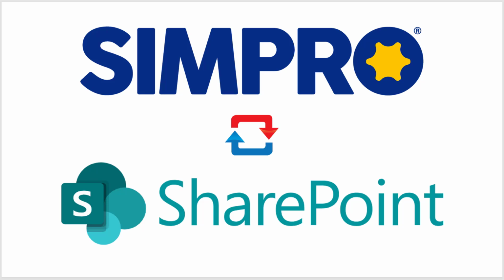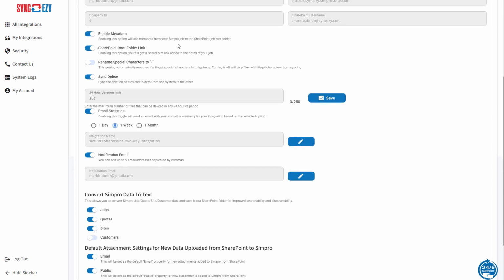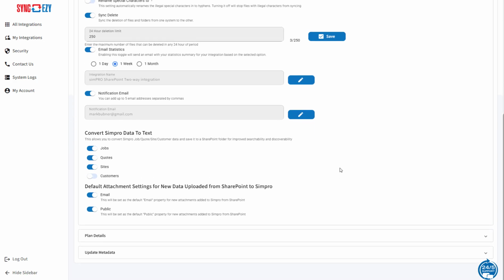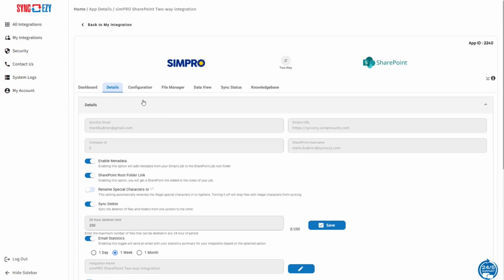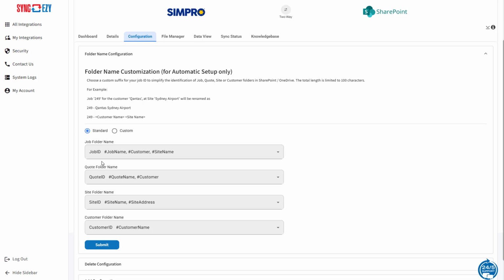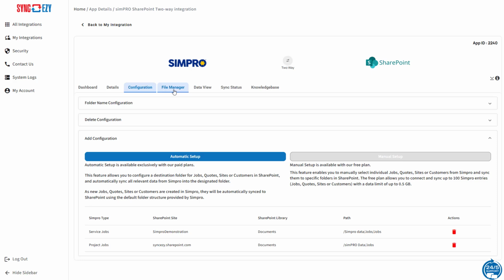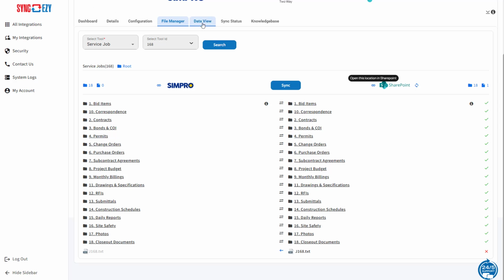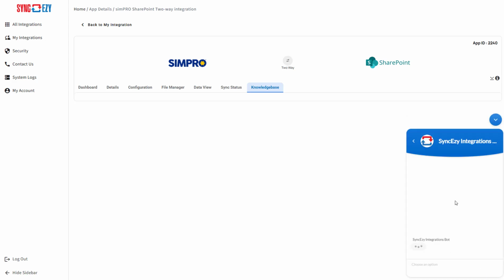SyncEzy Simpro SharePoint Integration: Complete Setup & Overview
Simpro SharePoint Integration Overview

0:00 – Introduction
Welcome to an overview of SyncEzy’s Simpro SharePoint integration and portal for setup and management.

0:30 – Integration Dashboard
Learn how to view active integrations, check activity, number of jobs, and detailed settings including company ID and account access.

1:15 – Key Features
Discover functionalities like turning on metadata transfer, adding SharePoint links to jobs, renaming special characters, and syncing delete actions with customizable limits.

2:10 – Email Notifications & Account Customisation
See how to set notification emails, rename integration accounts, and manage multiple company integrations for easier identification.

2:50 – Data Conversion & Document Management
Understand converting Simpro data to text files for easier search in SharePoint and setting default email/public status for uploaded documents.

3:40 – Configuration Setup
Explore automatic vs manual setup options, folder naming, and how jobs are linked to SharePoint folders based on your organisation’s needs.

4:40 – Folder Selection & Integration Activation
Learn how to select job types, SharePoint library, and root folder, then save and start syncing jobs automatically.

5:30 – File Manager & Sync Status
Track synced files and view folder structures from Simpro and SharePoint, including access to data modules and logs for investigation.

6:30 – Knowledge Base & Support Options
Access articles for help, start 24/5 live chat support, request online meetings, and contact SyncEzy for further assistance.

7:20 – Closing
Contact SyncEzy for any questions or support with your Simpro SharePoint integration.